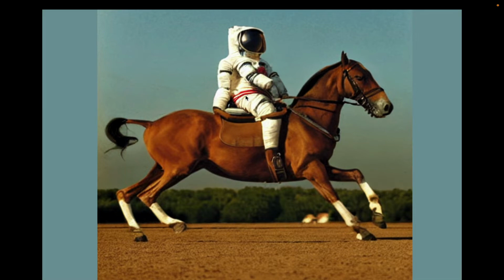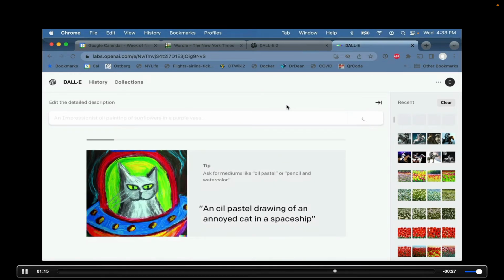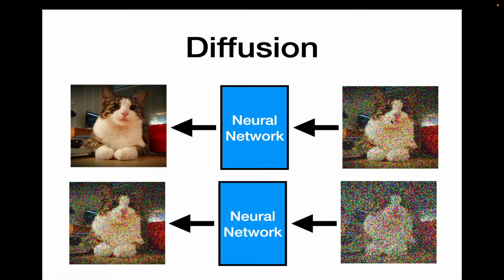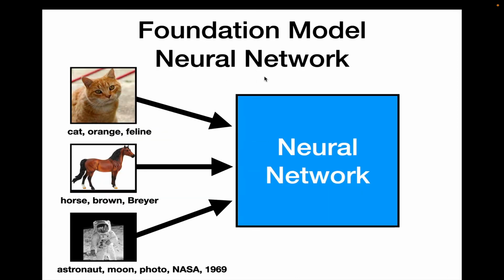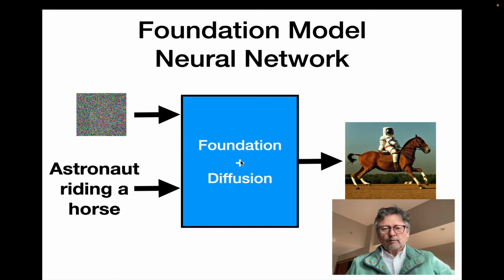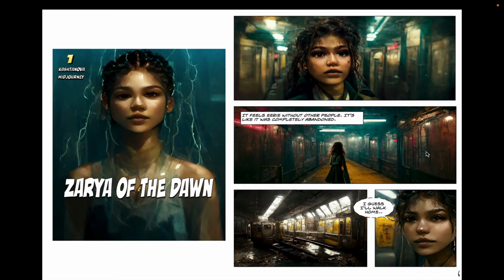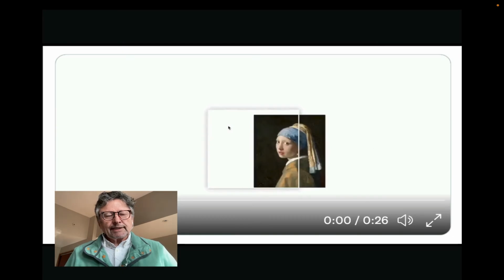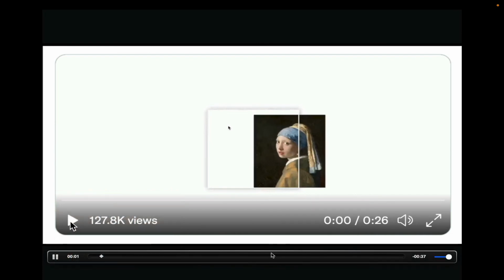AI-Generated Art. A Short Introduction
An introduction to AI-generated art and what it does, and how it works.